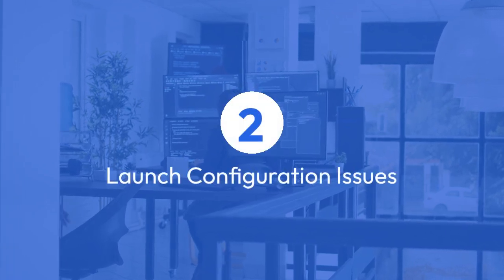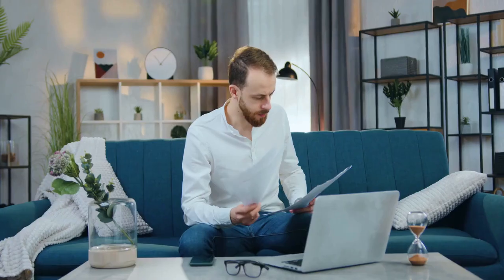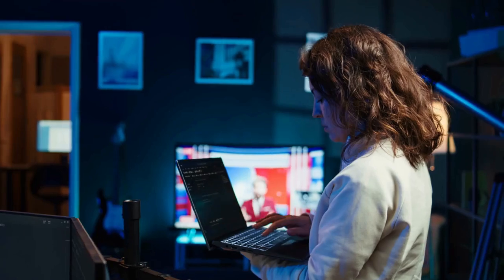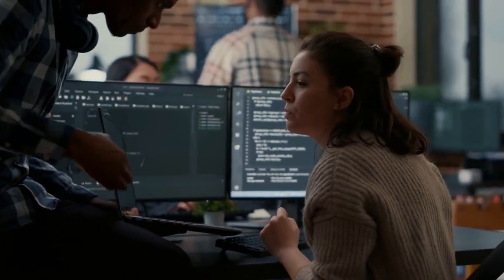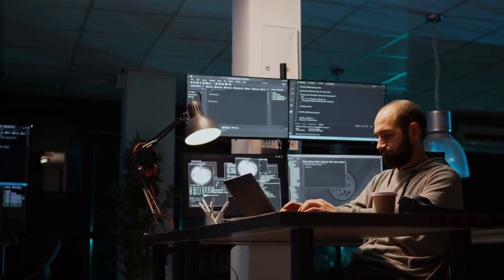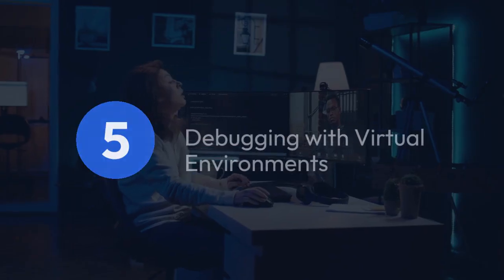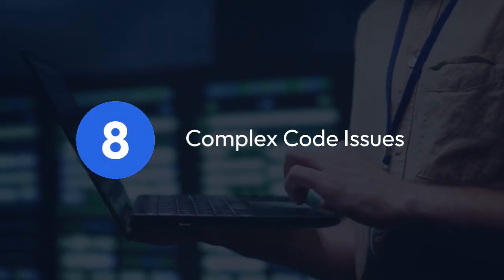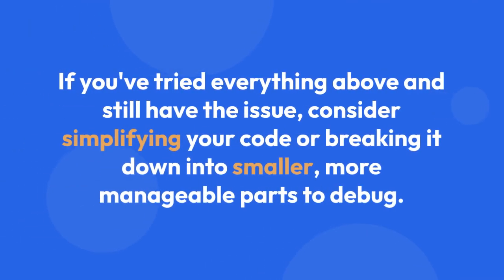How to Fix "Timed Out Waiting for Debuggee to Spawn" in Visual Studio Code for Python Programmers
In this tutorial, we will show you how to fix the "Timed Out Waiting for Debuggee to Spawn" error in Visual Studio Code for Python programmers. This error can be frustrating, but with the right steps, you can quickly resolve it and get back to coding without any interruptions. Follow along as we walk you through the troubleshooting process and provide solutions to this common issue. Don't let this error slow you down - watch this video and get back to coding in no time!